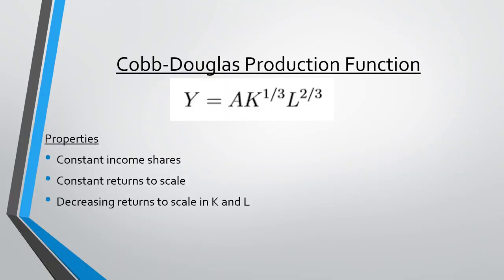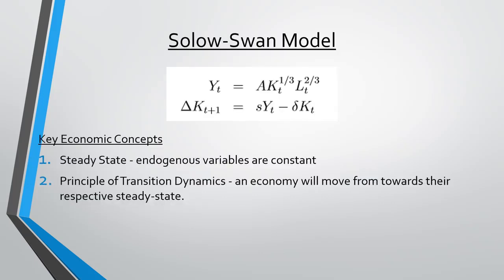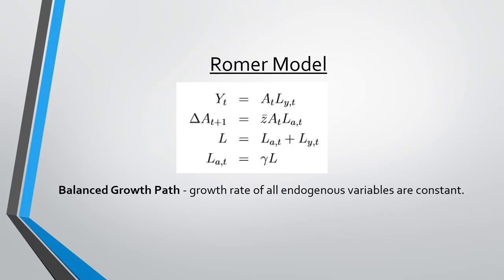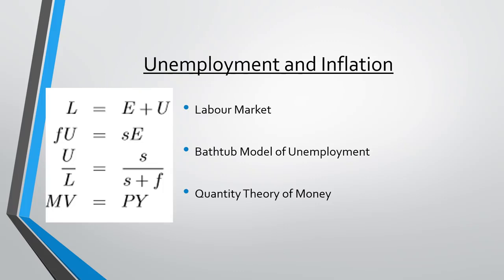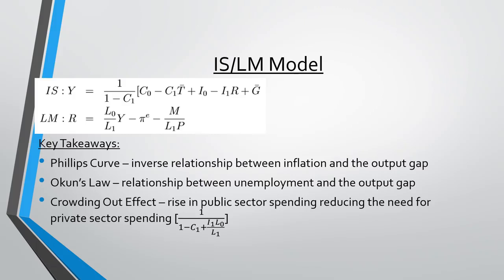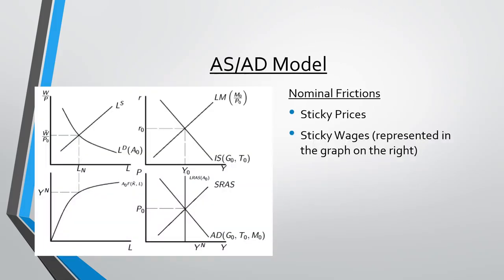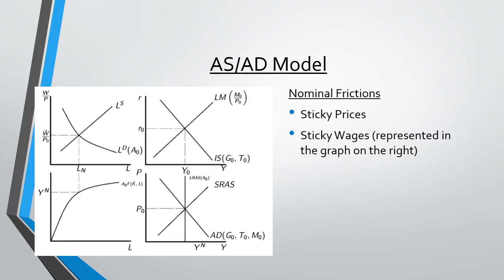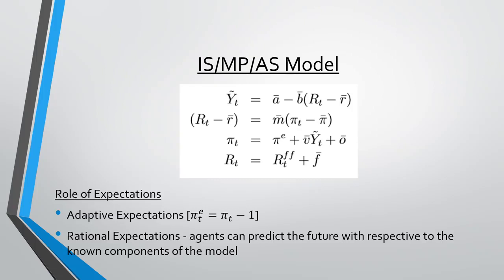ECON2102 Finals Prep 2018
This video will go through the main models encountered in the Macroeconomics 2 course at UNSW.

Topics include recap over:
- The simple production, solow-swan, and romer models.
- Inflation and unemployment IS/LM model
- AS/AD model
- IS / MP / AS model